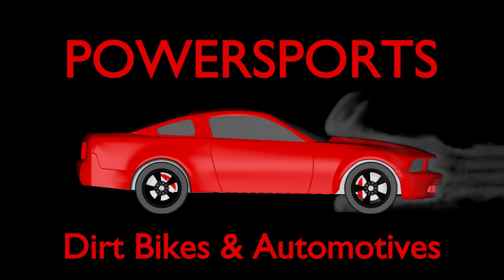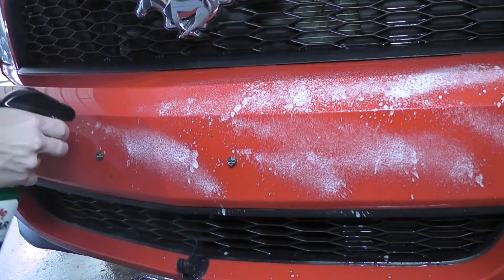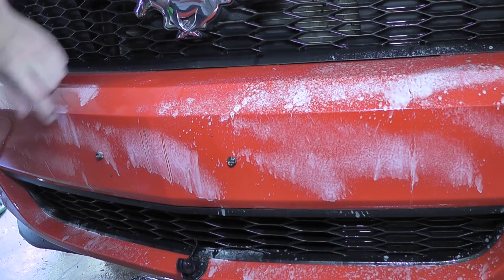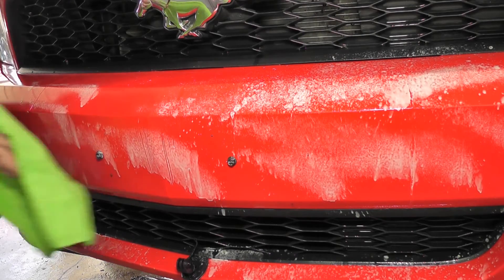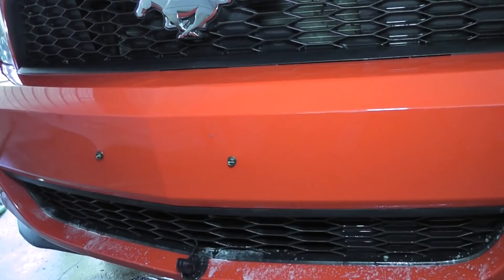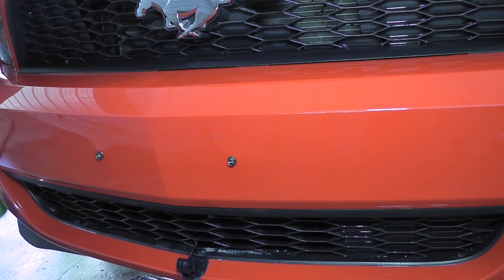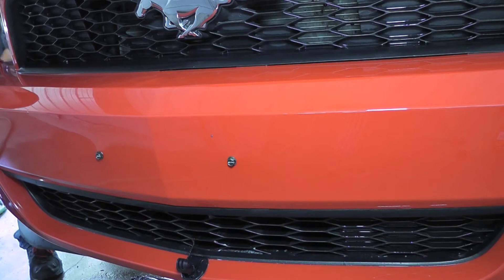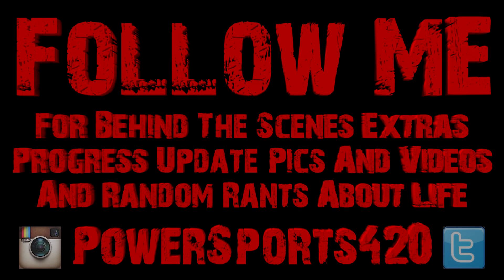How To Detail Your Car Like A Professional - Part 4 - Removing Bugs & Tar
With over 24 years of experience in the automotive aftermarket, I have learned to respect & admire the intricacies of a professional car wash.  If you are a true car lover, then you understand how important it is to maintain a clean car.  This video series is all about getting the maximum shine & protection on your ride!

Part 4 - Using Bug & Tar Remover
1.  Just Watch The Video!